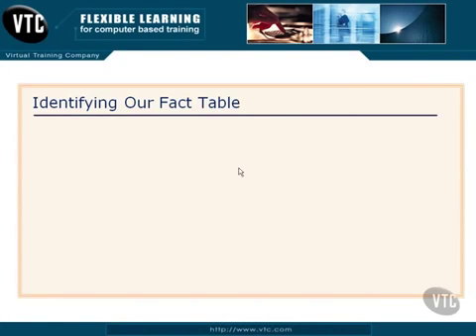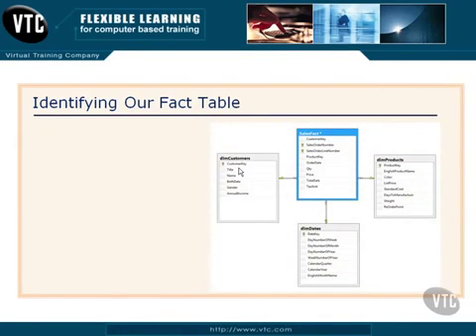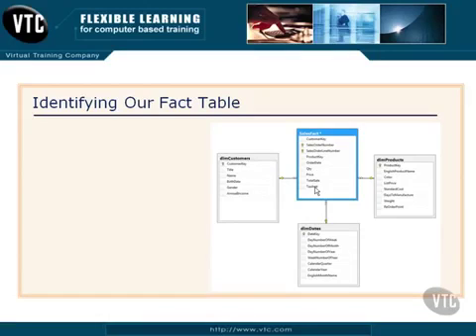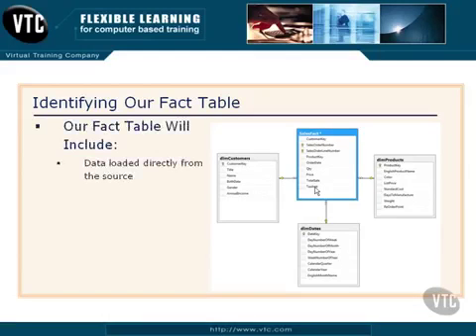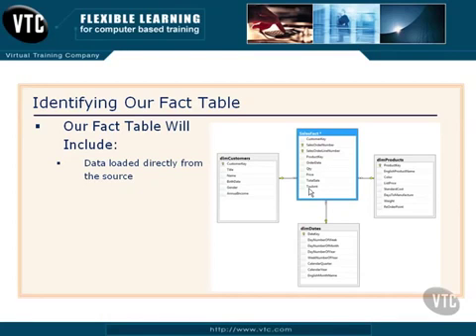Implementing a Data Warehouse with SQL Server 37 Identifying Our Fact Table YouTube